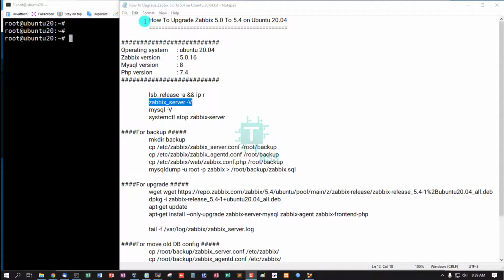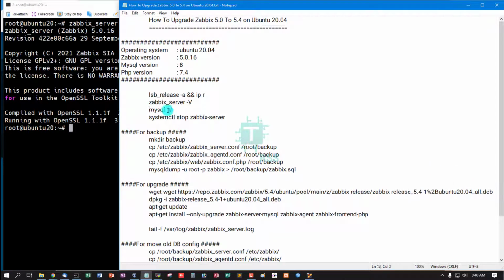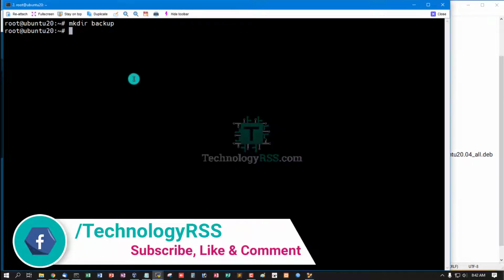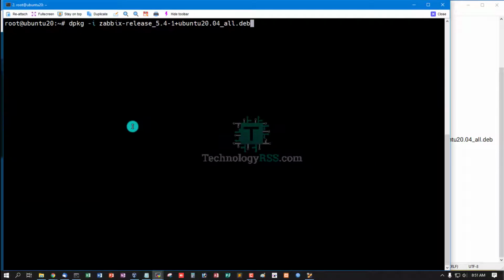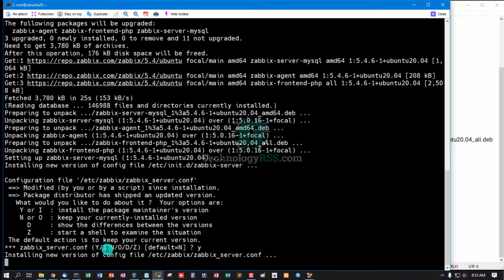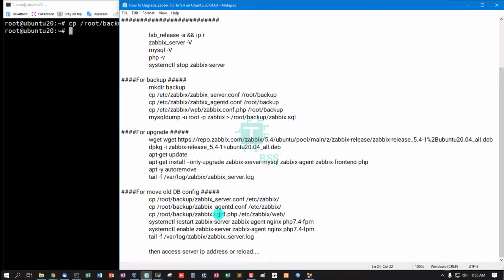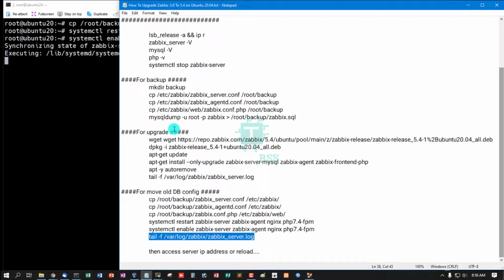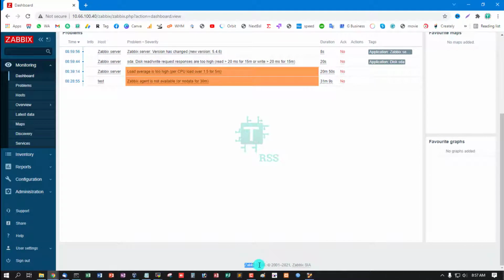How To Upgrade Zabbix 5.0 To 5.4 on Ubuntu 20.04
Now I want to share How To Upgrade Zabbix 5.0 To 5.4 on Ubuntu 20.04

Thanks.